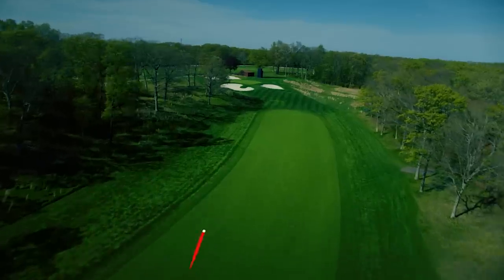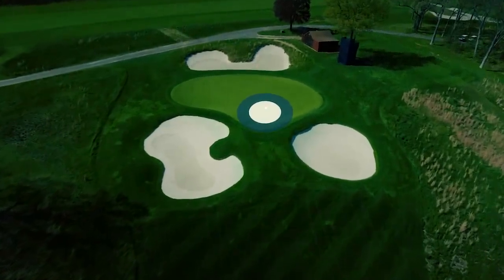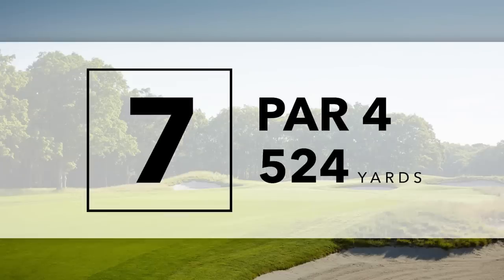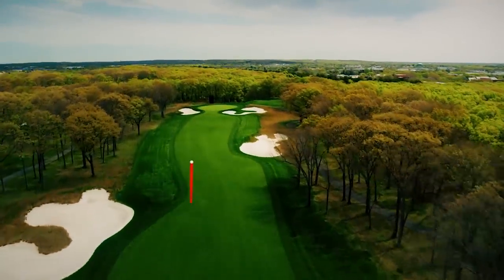Caddies Break Down Bethpage Black | 2019 PGA Championship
Bethpage Black has a well-known reputation. Hear from caddies Brennan Little and Andy Sanders  some tips on how to play some of the course’s most difficult shots. Presented by Cars.com

PGA.com is the official website and YouTube page of the PGA of America and has exclusive, original video around golf instruction and golf equipment, as well as PGA Championship, Ryder Cup and Senior PGA Championship highlights.